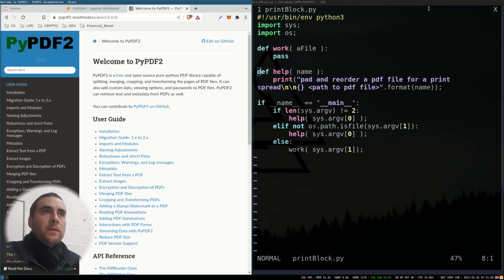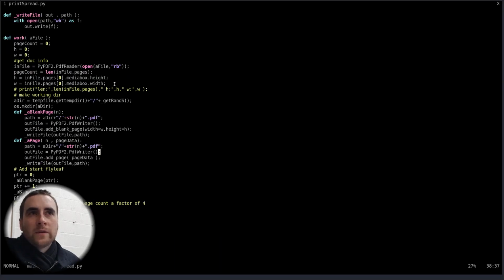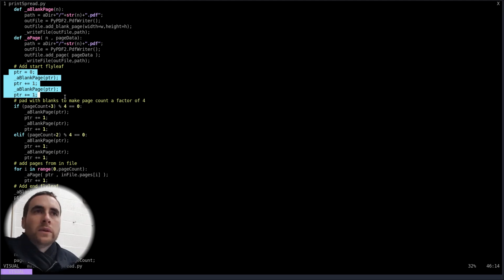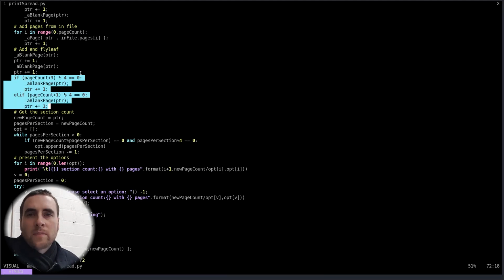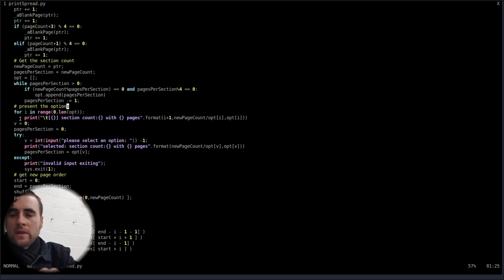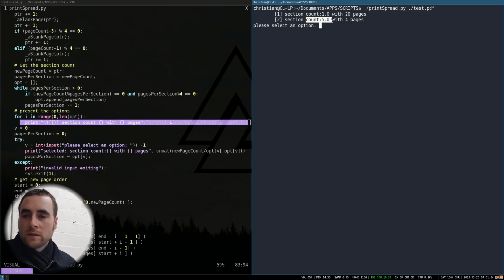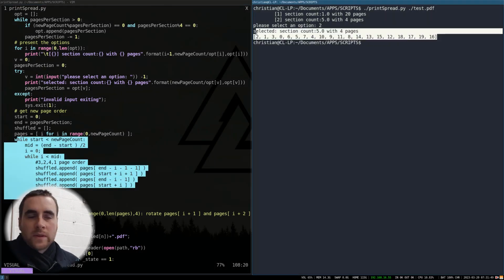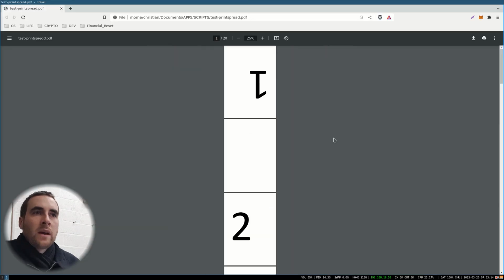Print Spread pdf Script, for book making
Python Print Spread Script.

XMR: 4AC99QFmCipcMnEwLNuRcB83DqZ3Y7AApEcvsocegkUT6XF8W3JyxiQVxw7acoiSBhE8NYUi5ppMihFoL7RnDaW8AHdeXx4